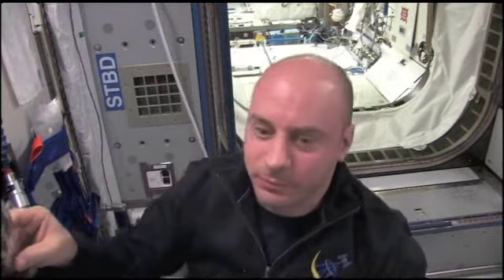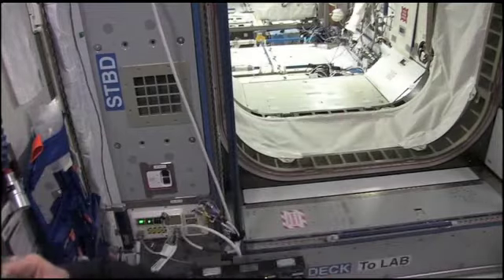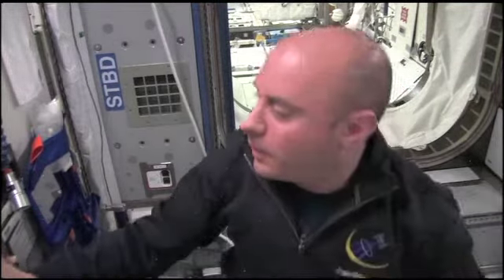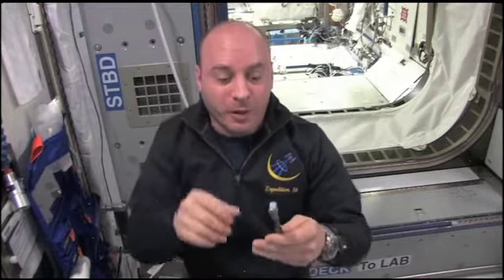Brushing Teeth in Space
See what to do with toothpaste when you can't spit it out after brushing.